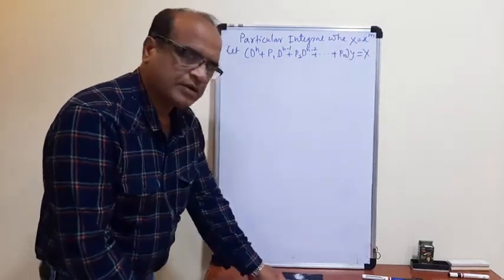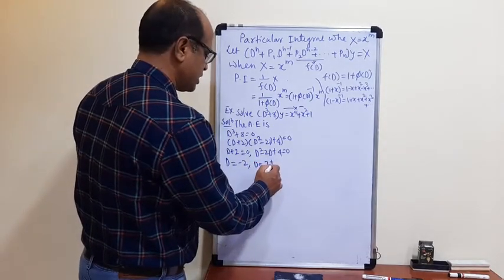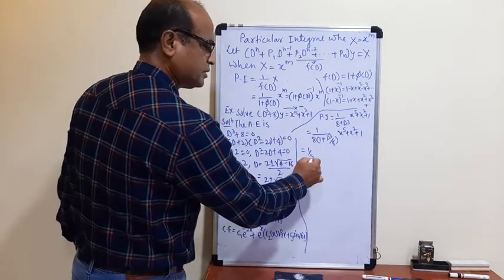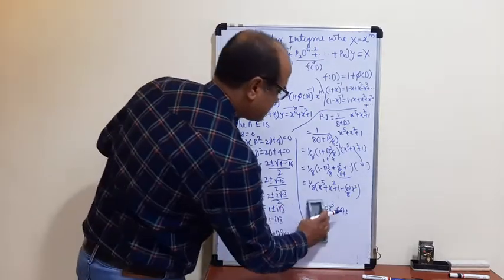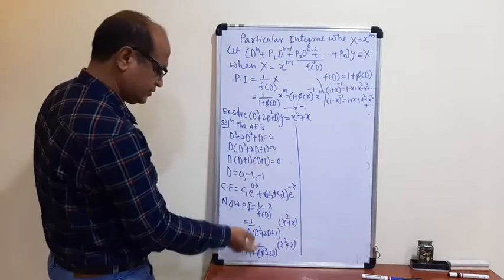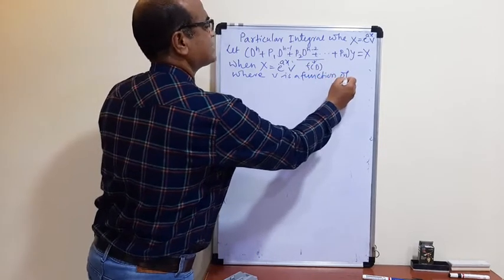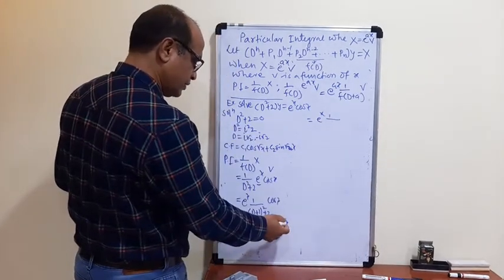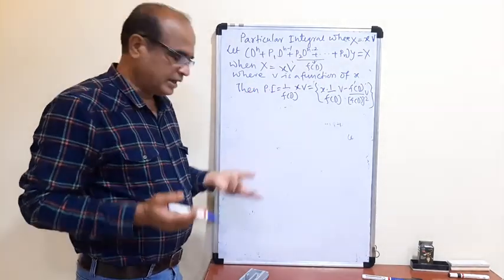Linear Differential Equation with Constant Coefficients: Lecture No. 6